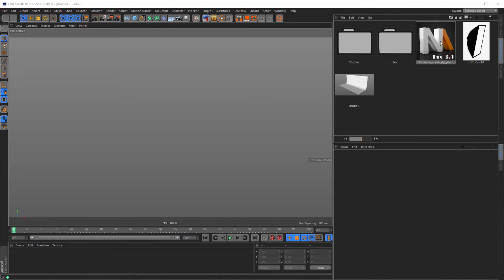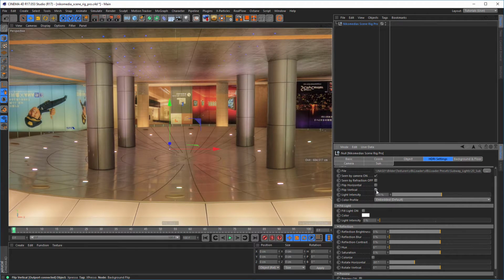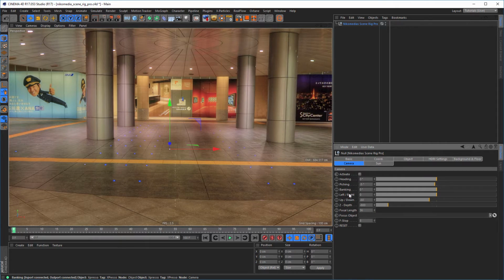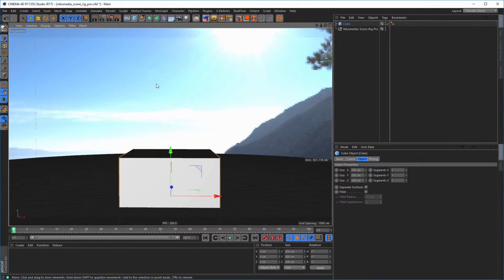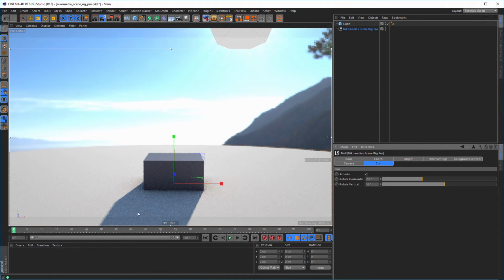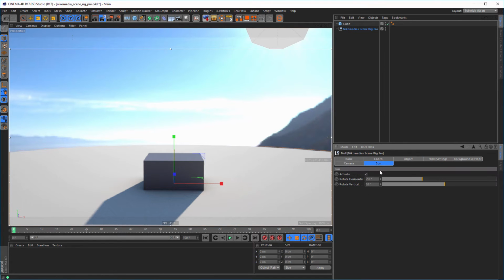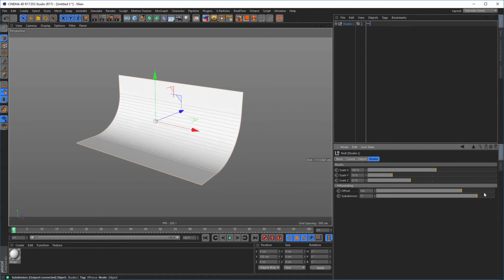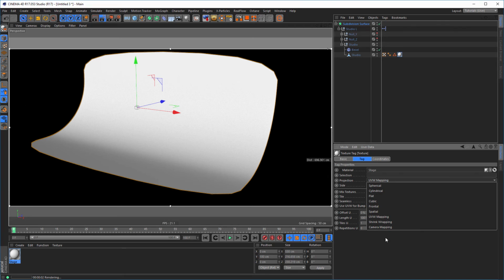Introducing Nikomedias Scene Rig Pro 3.1 Update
Hier das nächste Update für "Nikomedias Scene Rig Pro".
Viel Spaß und Erfolg damit.
Here is the next update for the "Nikomedias Scene Rig Pro".
Much fun and success with it.

New:
Flip HDRI x and y
Choose Color Profile
Camera Focal Length
Sun
Studio L

.:: LINKS ::.

.:: DOWNLAODS ::.